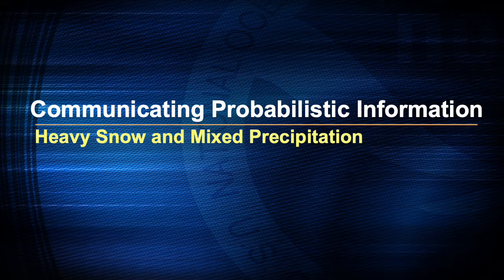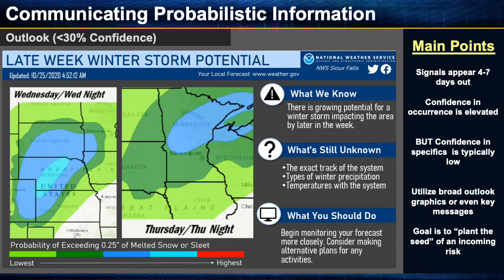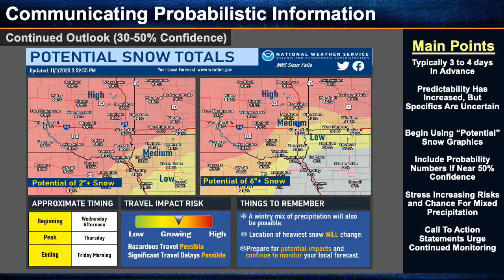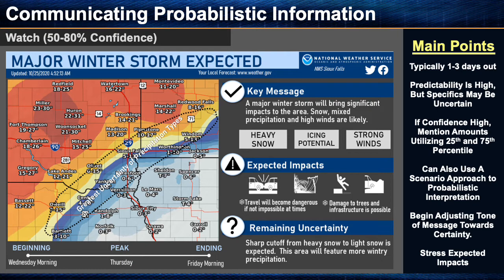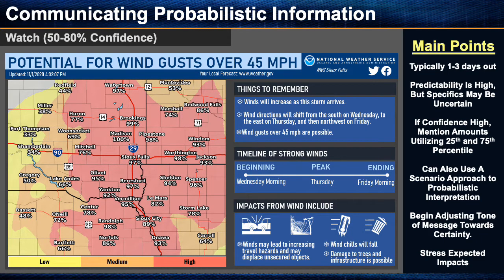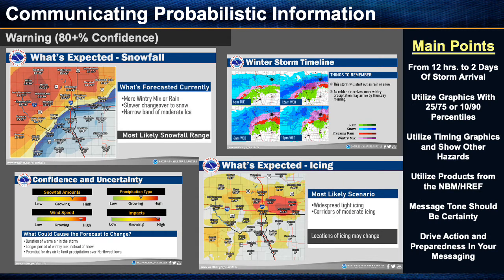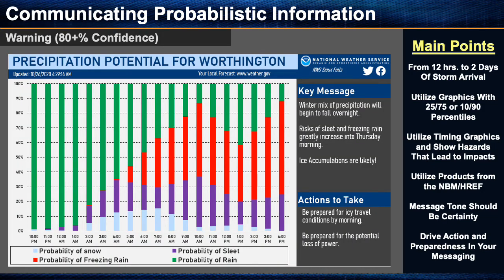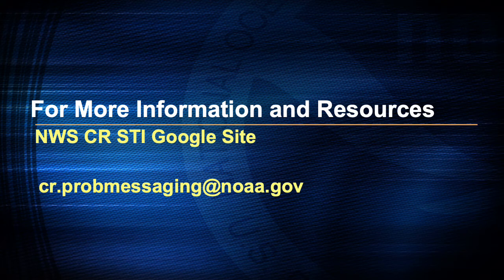Communicating Probabilistic Information - Mixed Precipitation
One of four videos provided by the CR Probabilistic Messaging Testbed.  This video focuses on communicating probabilistic information during a heavy snow and mixed precipitation event.